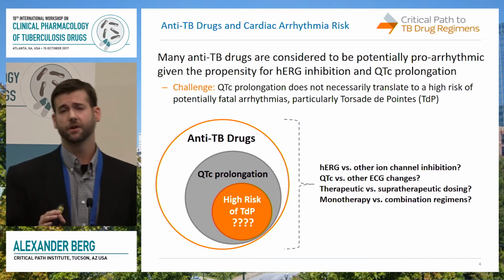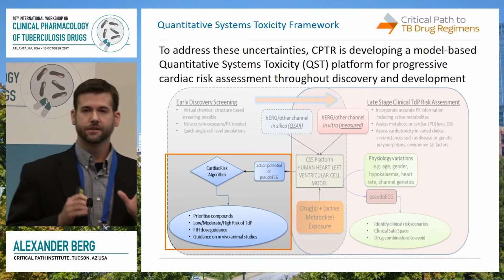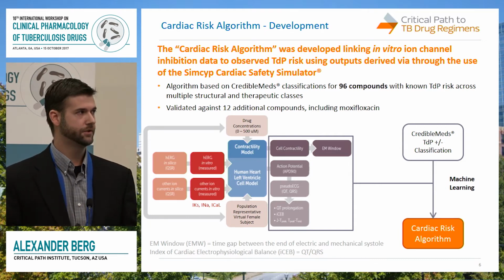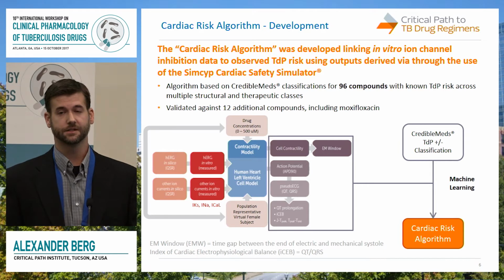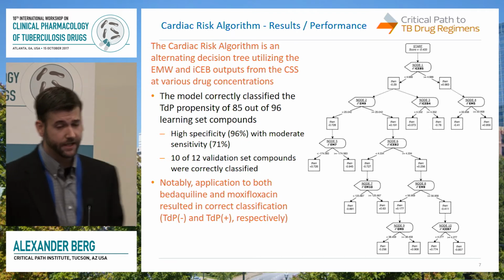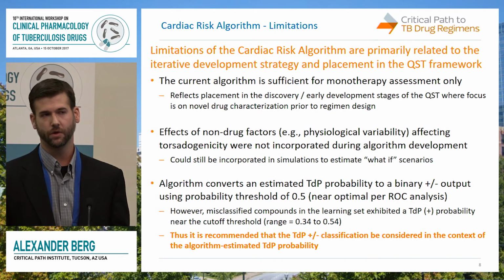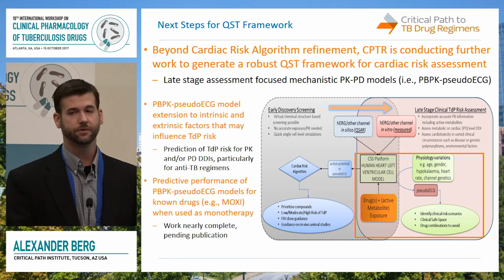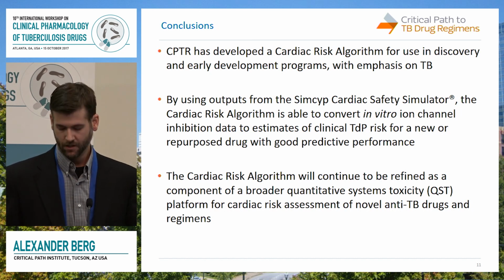A Risk Algorithm to Predict the Probability of Drug-Induced Torsades de Pointes... | Alexander Berg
A Cardiac Risk Algorithm to Predict the Probability of Drug-Induced Torsades de Pointes with Novel Anti-TB Agents

Speaker: Alexander Berg, PharmD, PhD, FCP
Presented at Session 2: Pharmacokinetics & pharmacodynamics of approved TB drugs
International Workshop on Clinical Pharmacology of Tuberculosis Drugs 2017